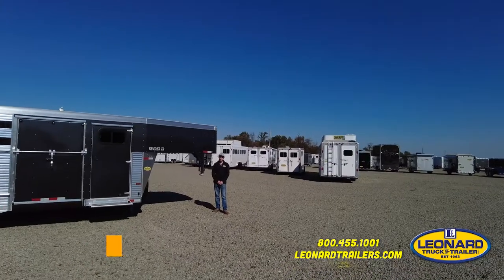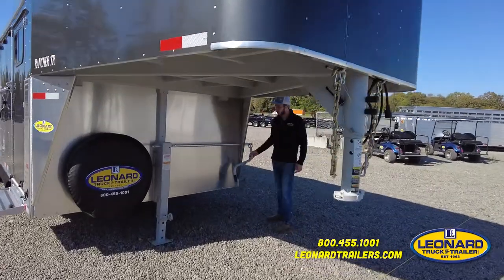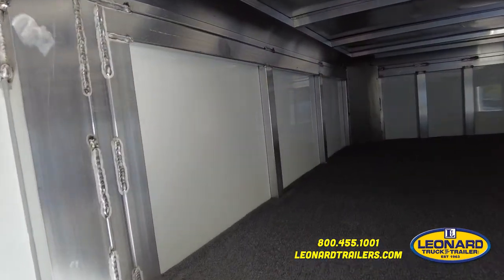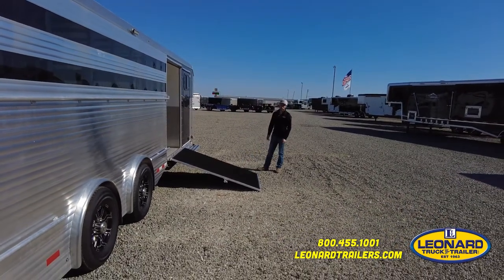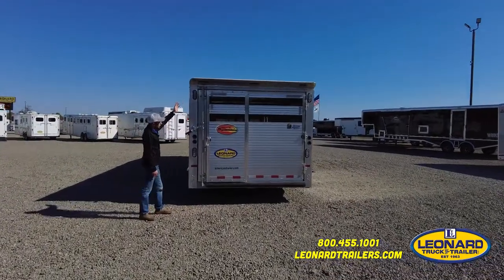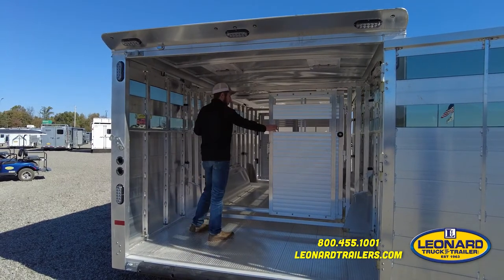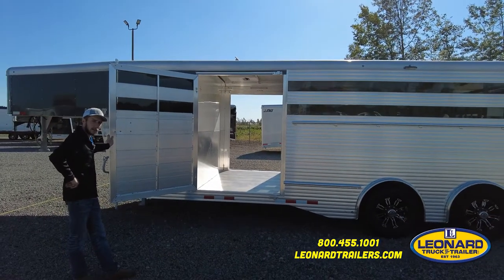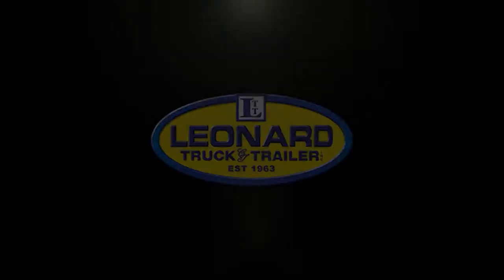24' RANCHER STOCK TRAILER - Sundowner Rancher Gooseneck Stock Trailer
Units Showcased
More Sundowner Rancher Stock Trailers :